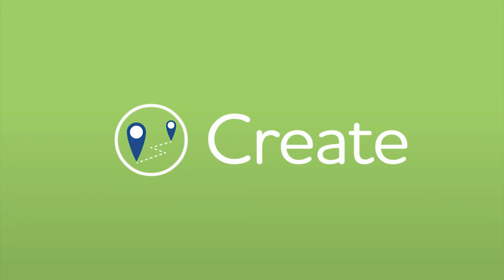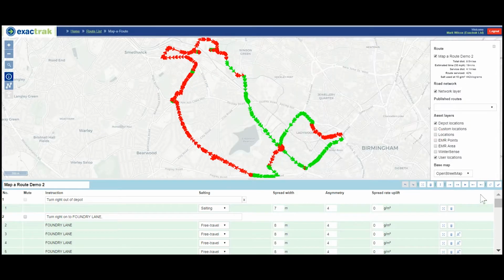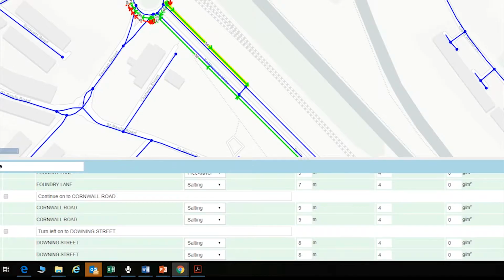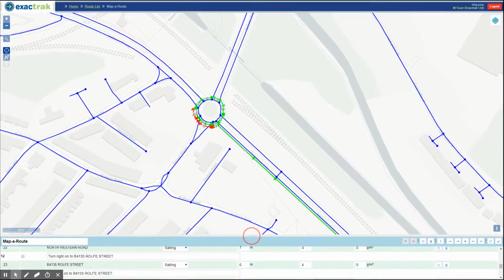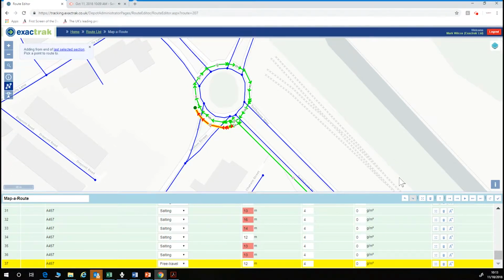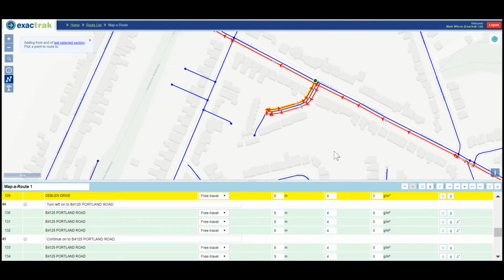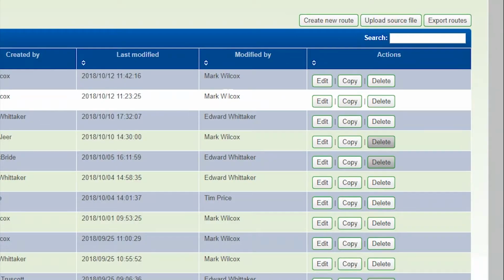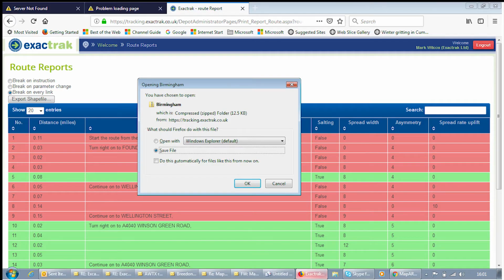Map-a-Route Training from Exactrak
A short training video from the Exactrak team, with a simple 6-step guide to using the Map-a-Route digitised routing software.

Exactrak: The Complete Monitoring & Reporting Service